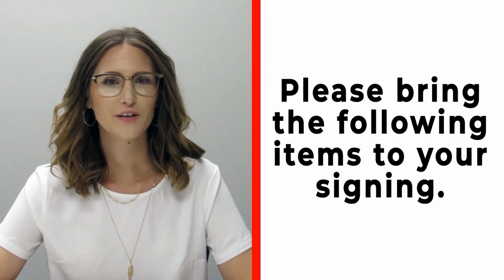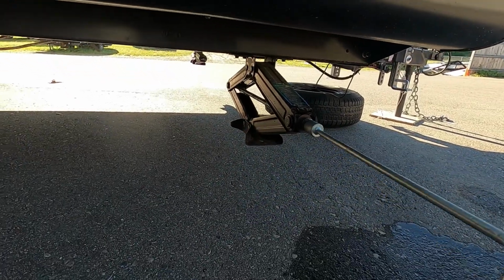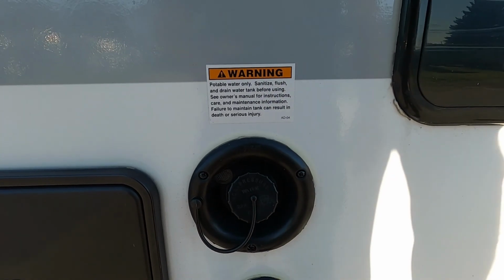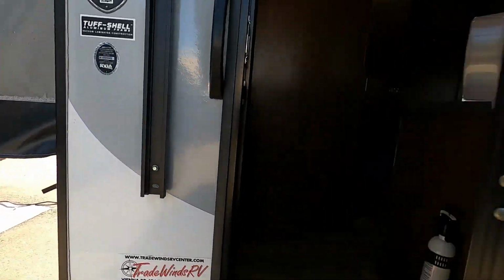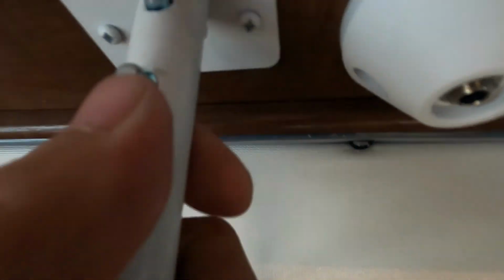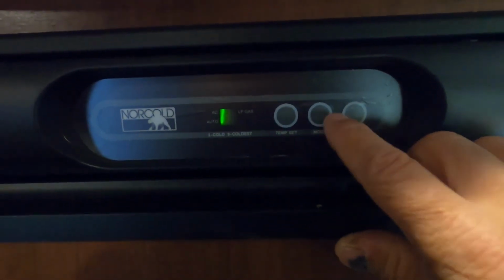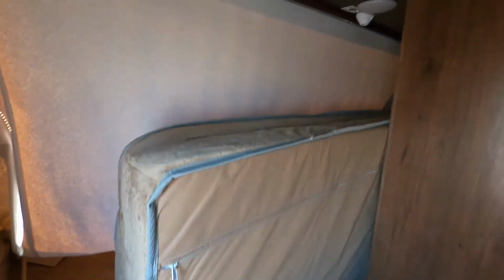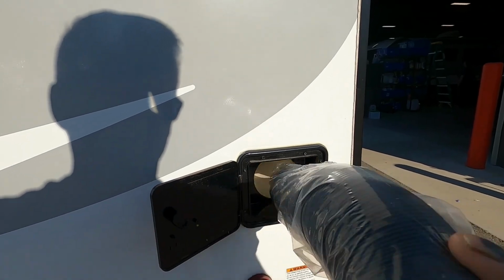Jayfeather 17Z Orientation